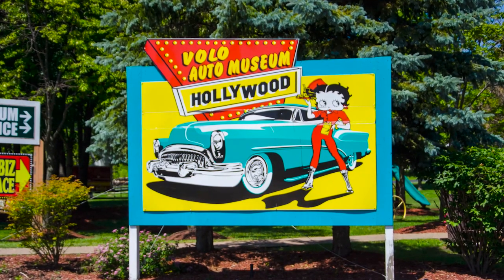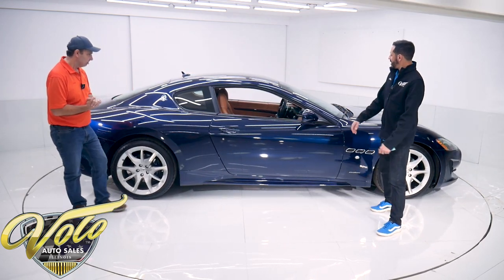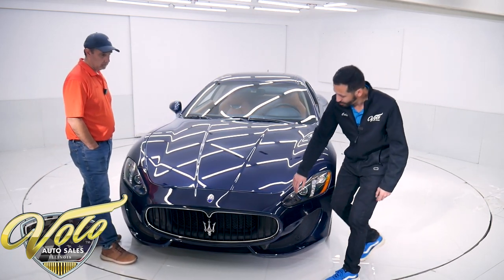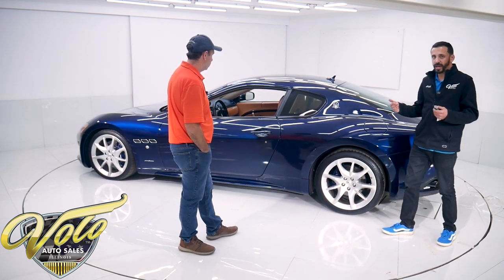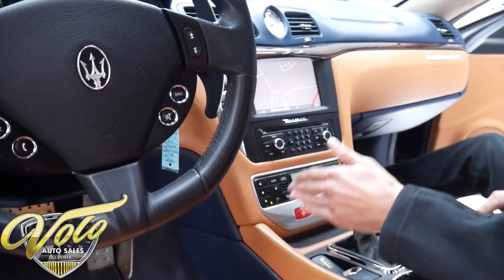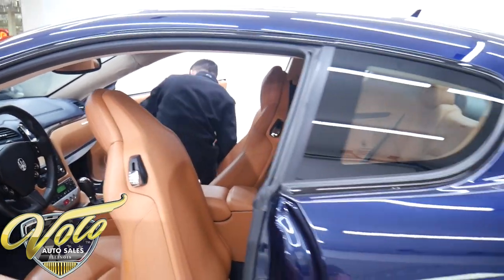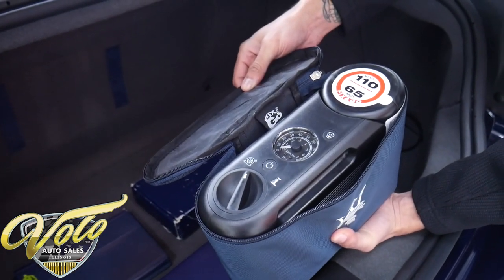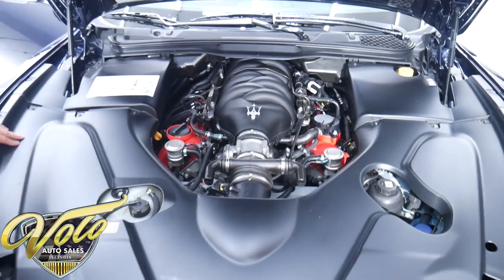2013 Maserati Gran Turismo for sale at Volo Auto Museum (V20305)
Where style meets performance, Maserati has it all. The Gran Turismo Sport Coupe is sporty, stylish, comfortable, luxurious, and powerful! This car has only 28,000 miles on it and is still in excellent shape. You can own this car for a fraction of what it cost new – the original window sticker values this vehicle at $128,000!

EXTERIOR: The absolutely gorgeous Blue Mediterranean Metallic brightens up in the sun and reflects a very deep metallic gloss. This coupe is in excellent shape. If you stare at it long enough you might find a random tiny rock chip on the hood but other than that this car shows very well. When it comes to style, you’re looking at none other than Pininfarina coach builders design and this sleek coupe really has a unique look! In the front is Maserati’s established grill with their unmistakable trident emblem. You’ll also find sporty 20” trident spoked silver aluminum painted wheels wrapped in like new continental extreme contact performance tires. Behind the wheels are giant drilled and slotted rotors and Maserati’s big brake kit.

INTERIOR: The colors on this car are very well executed. Inside you’ll find Maserati’s premium leather interior in Cuoio with Poltrona Frau leather paired with a blue and tan suede headliner. The headliner is starting to sag in a couple spots but it is hardly noticeable. The real wood trim and the door panels in front of the dash really complete the look as well. There is an unmistakable pearl shaped clock in the center of the dash. It has a nice infotainment center screen, dual climate control, and options to change from sport mode to traction (and even the option to turn traction control off when you want to have fun). Some of the dash pieces' rubber coating is wearing off however it does not affect usage. You can also adjust shifting functionality from auto to manual. The giant paddle shifters are the same length as the steering wheel allowing you complete control when driving. There are also options with 360 parking sensors that show up on the dash and also beep to warn you when you are getting close to objects.

ENGINE COMPARTMENT: Under the hood you’ll find a Ferrari built V8 engine pushing a whopping 454 HP. It’s mated to a German built 6 speed automatic transmission. Maserati likes to keep it clean and simple. There are several plastic engine bay covers in the center and a nice open space displaying only the engine. You’ll find Maserati’s unmistakable intake manifolds displayed with their logo and bright red belt covers.

TRUNK COMPARTMENT: The trunk is fully carpeted in a matching blue color, you’ll find plenty of service manuals, tire inflator, battery tender and other miscellaneous Maserati documents stored in the trunk. The trunk has plenty of space and everything is very clean and in like new condition.

UNDERSIDE: Underneath you’ll find lots of covers to keep engine components protected from the elements. Everything is clean and still has factory markings. Part of why Maserati’s ride quality is so smooth is their active damping system that independently adjusts on all four corners based on terrain and grip, similar to what Porsche uses! There’s also the stainless dual exhaust system with the best exhaust note in the world!